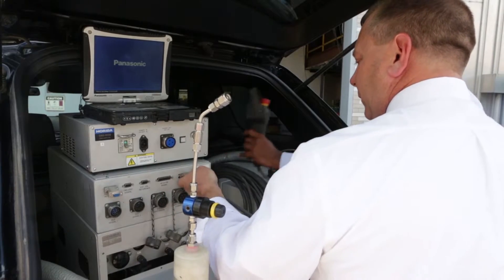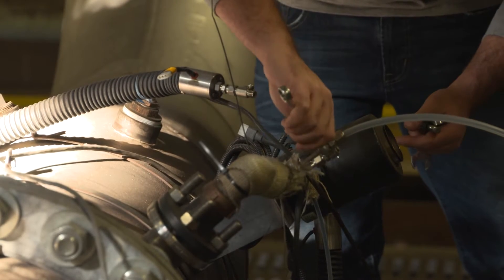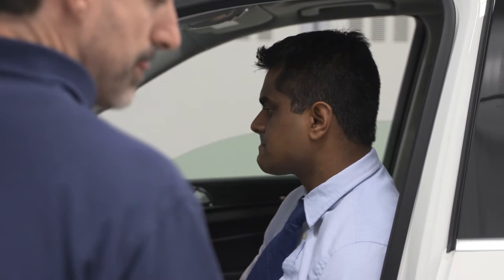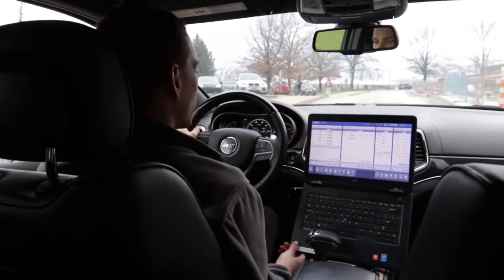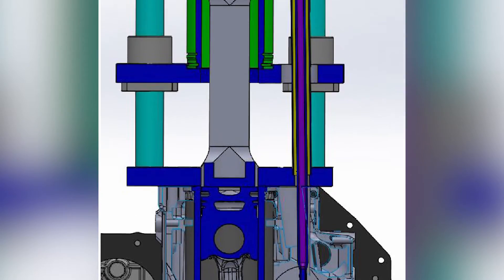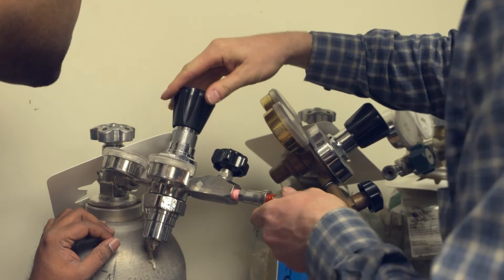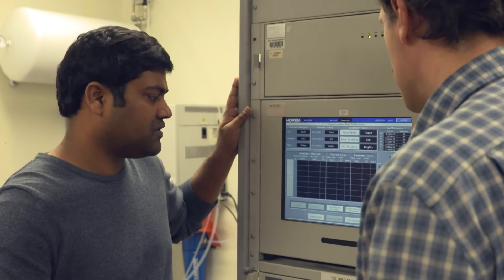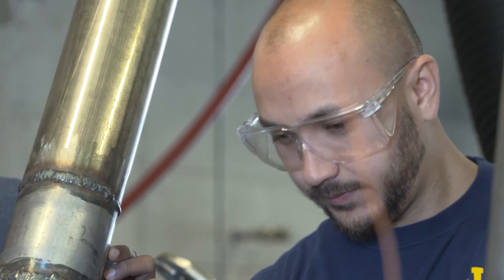West Virginia University’s Center for Alternative Fuels, Engines and Emissions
West Virginia University’s Center for Alternative Fuels, Engines and Emissions (CAFEE) is a global leader in the research and development of the concepts and technologies necessary to improve transportation and power systems, while working toward a cleaner environment.